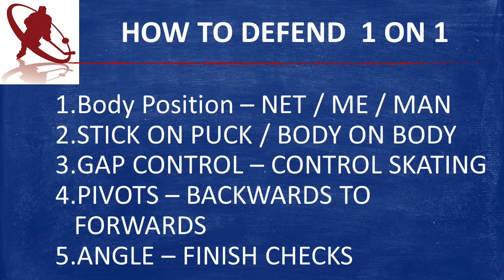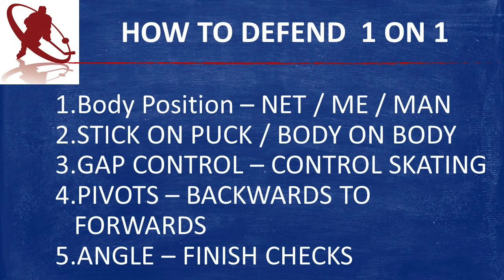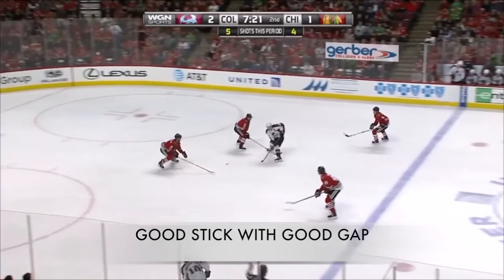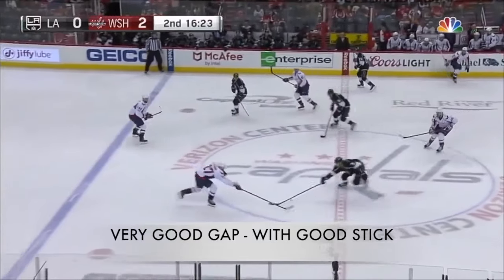DEFEENSEMEN defending 1 on 1's